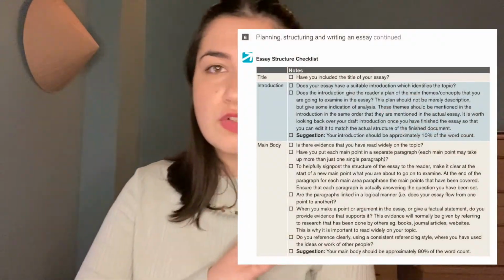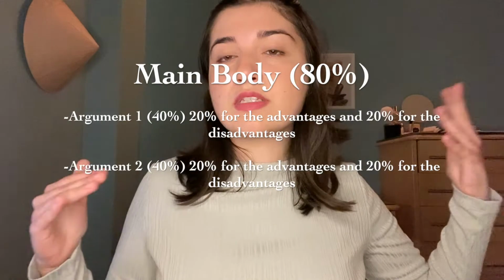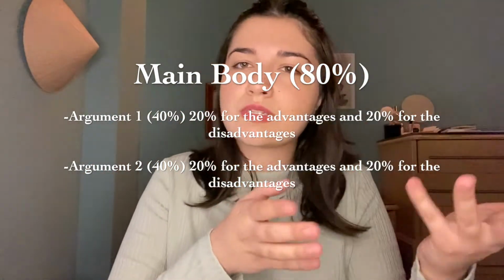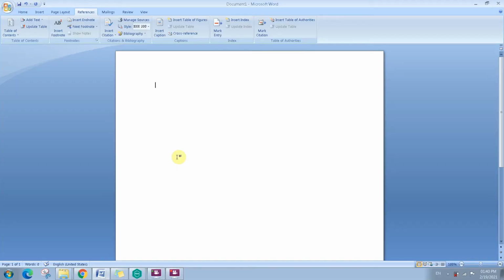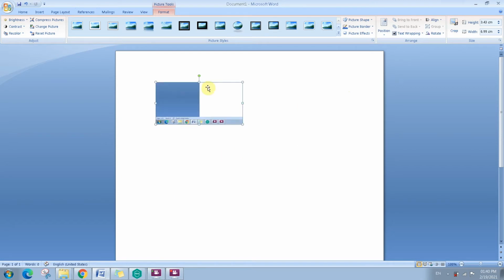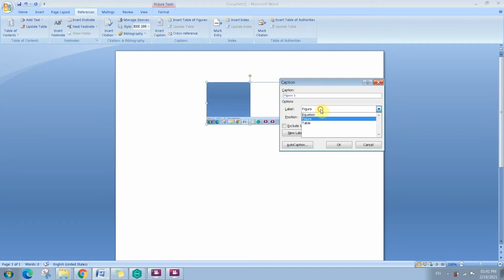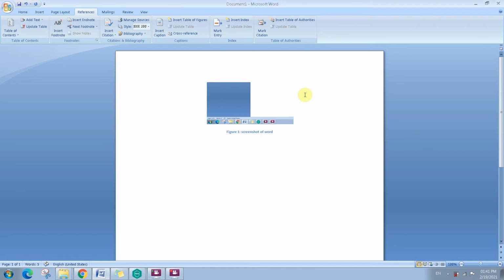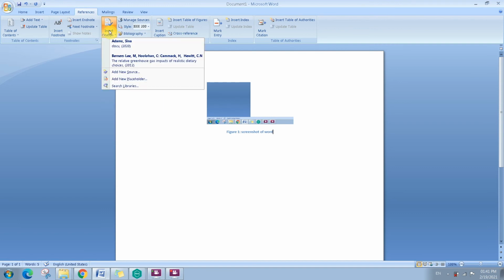AS IPQ session 10: planning your report